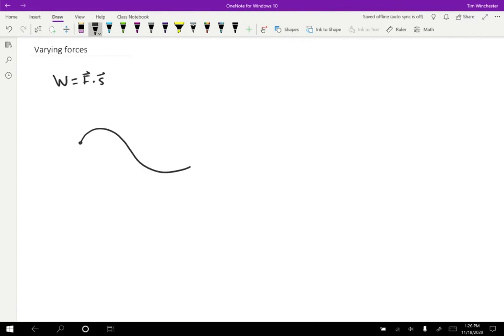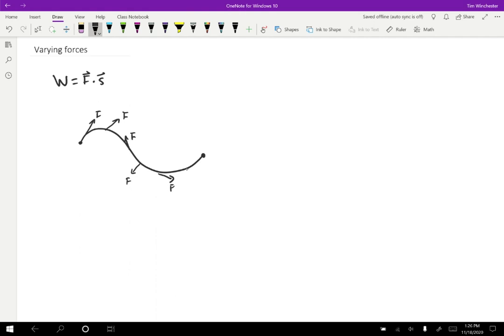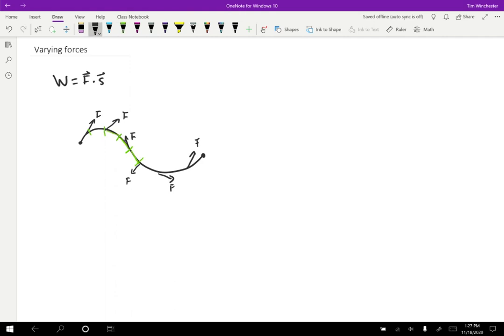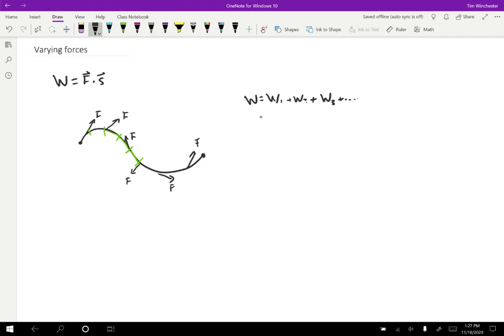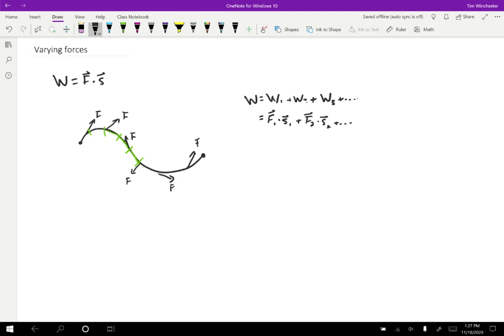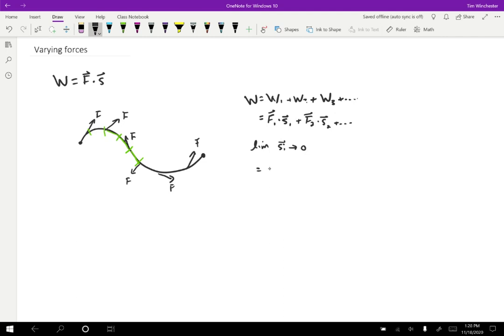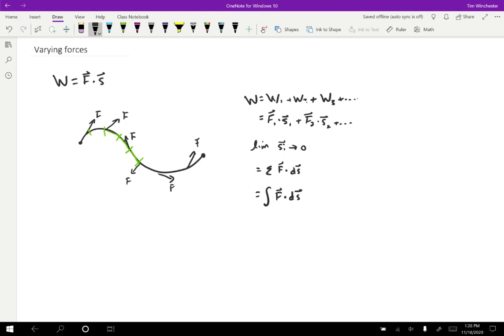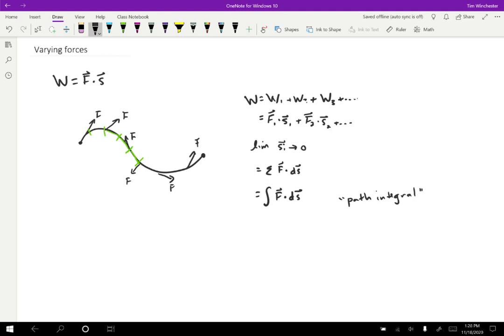Varying Forces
We can calculate physical work that is done on a complicated path with varying forces - though usually we won't need to.